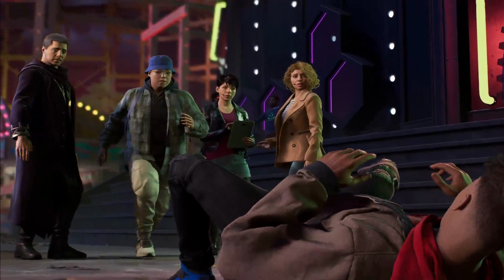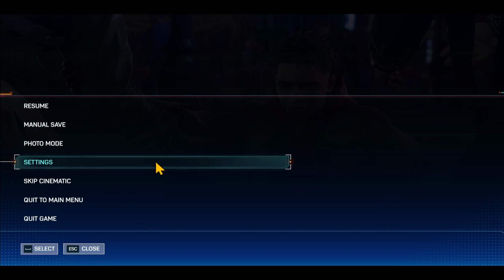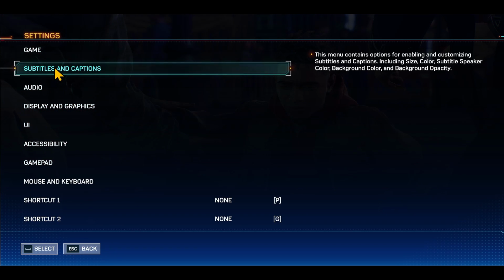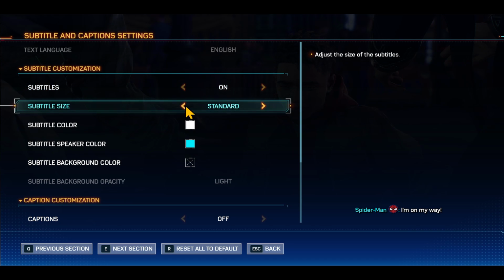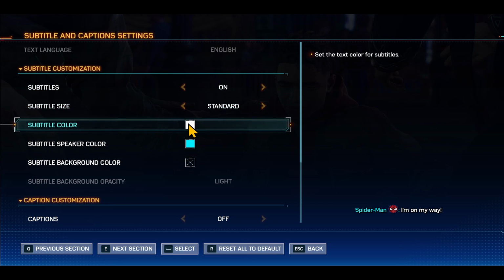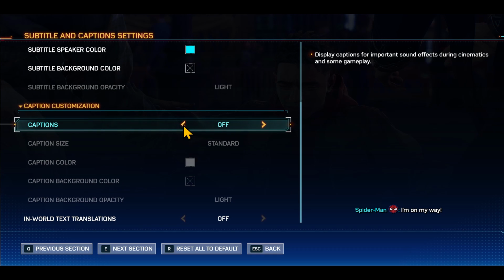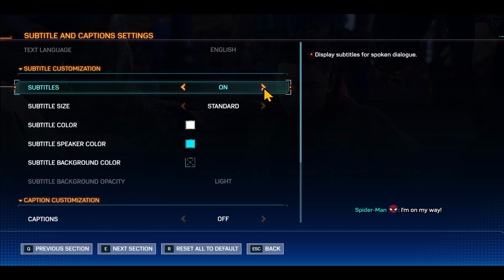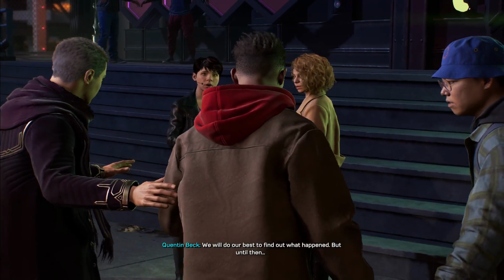How to Change Subtitle Settings in Marvel’s Spider-Man 2 (2025 Update)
In this beginner-friendly guide, I’ll show you exactly how to enable, disable, and customize subtitles to match your comfort and visibility preferences.

Need help turning subtitles on or customizing them in Marvel’s Spider-Man 2?
This quick and easy guide shows you how to change subtitle settings — whether you want to enable captions, adjust text size, or change subtitle background color.